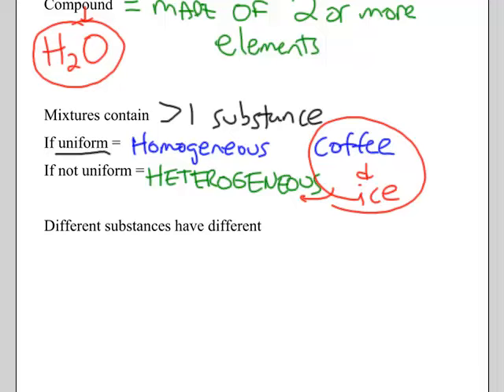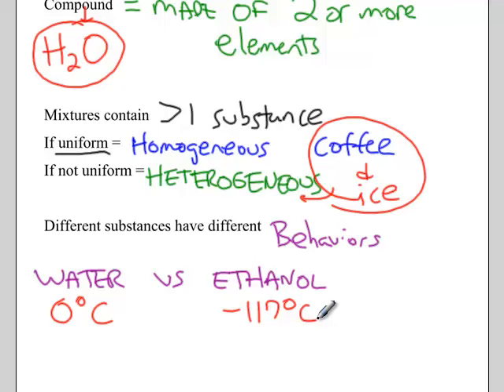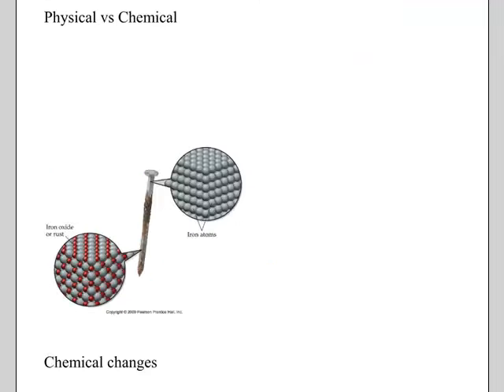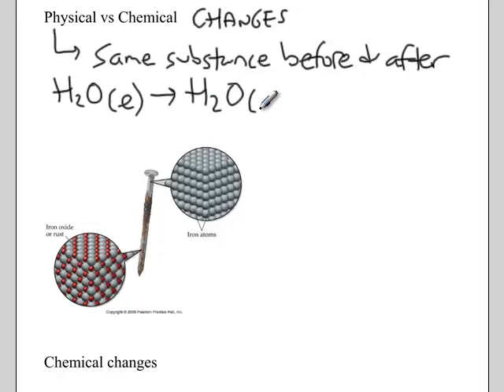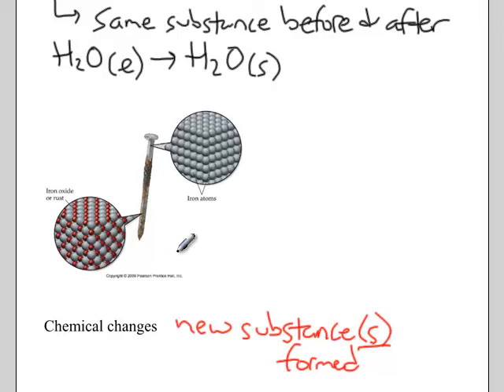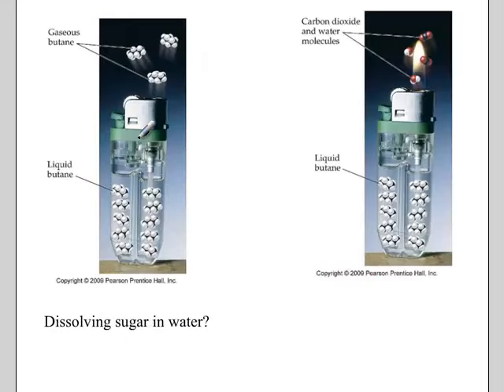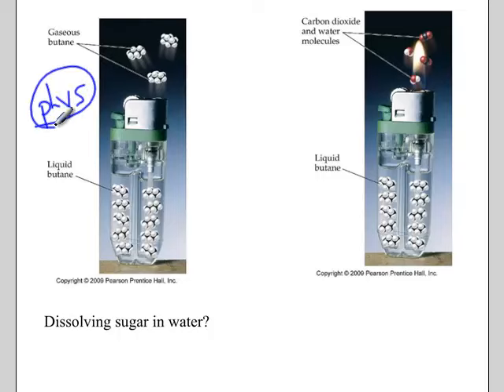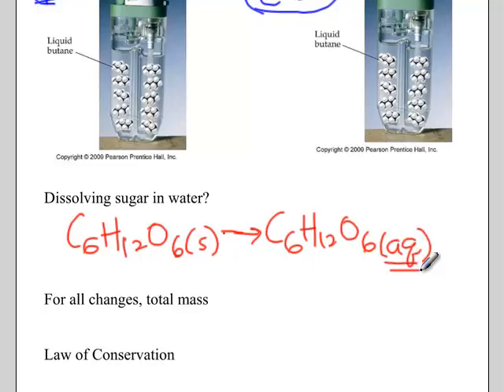03_03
03_03